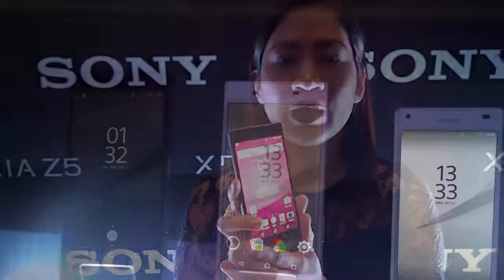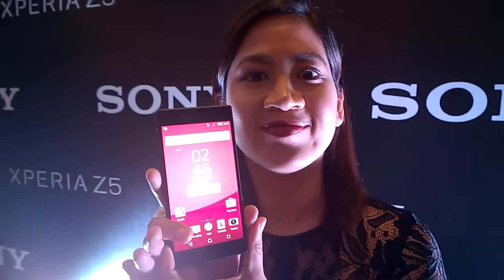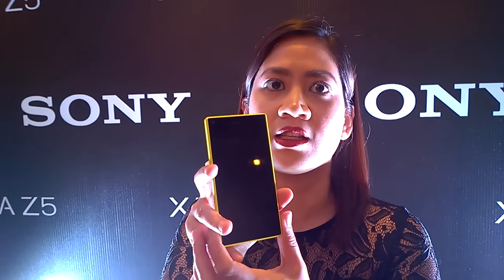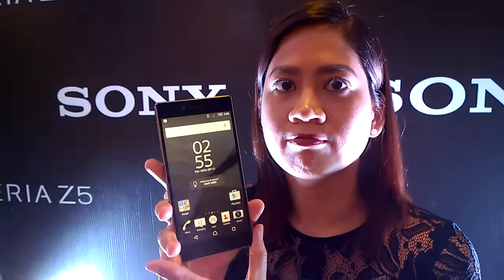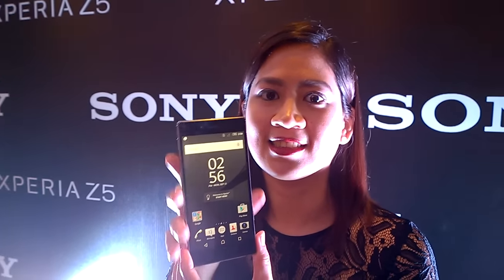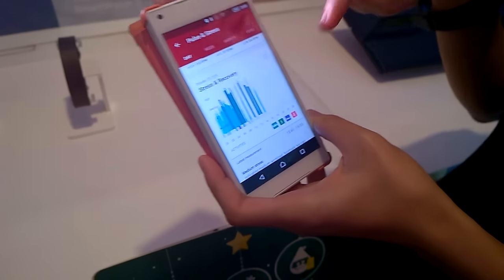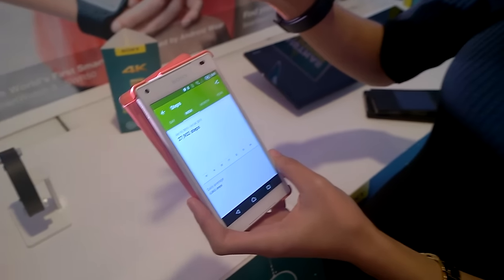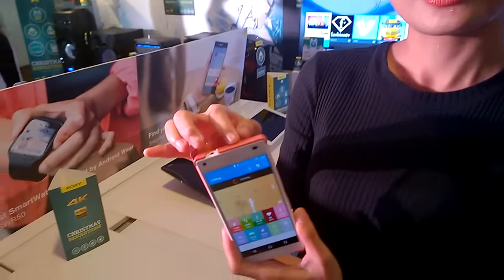Sony Xperia Z5 Line Launch Preview - New Flagship With 23MP Camera & 4K Display! (Late Upload)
Extras channel!